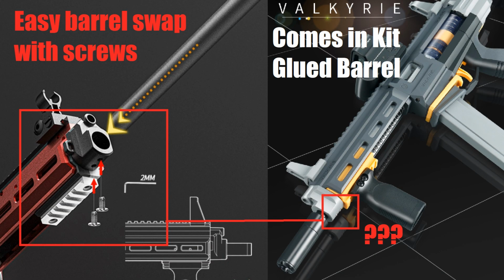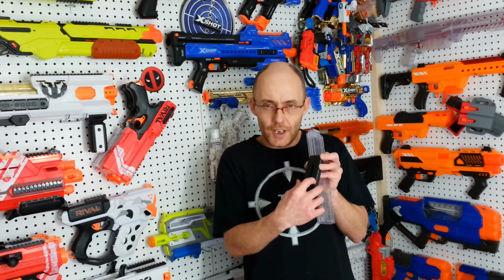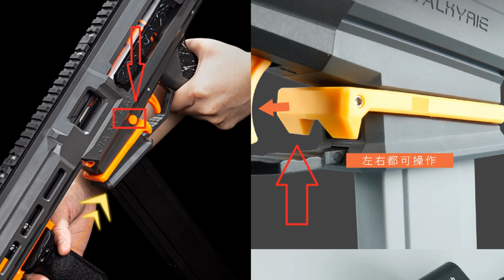Another (Leon) Valkyrie Blaster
While I was waiting for my Jia Nv Hai Valkyrie G01 to get here, a new one appeared... The Sembylon Valkyrie